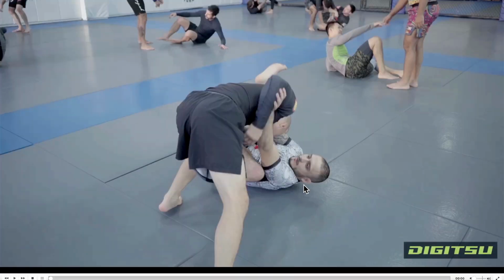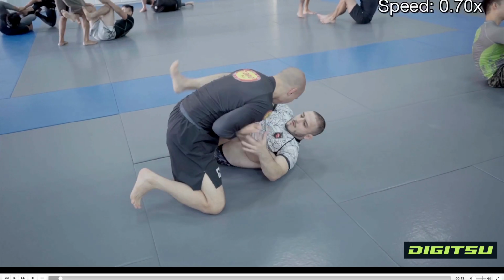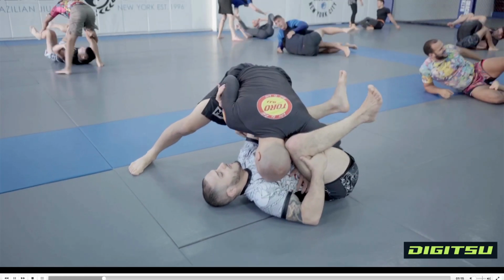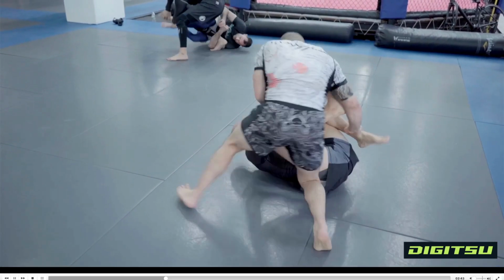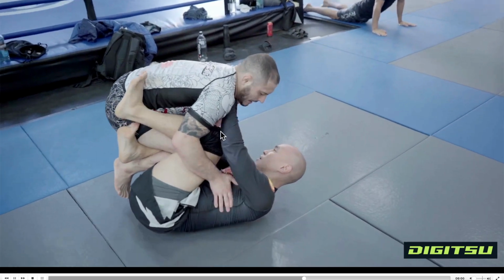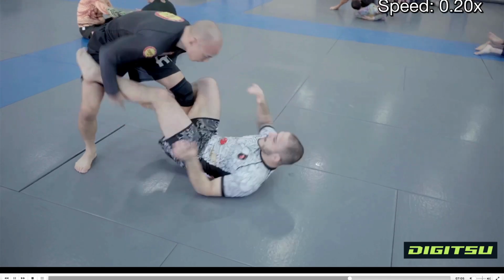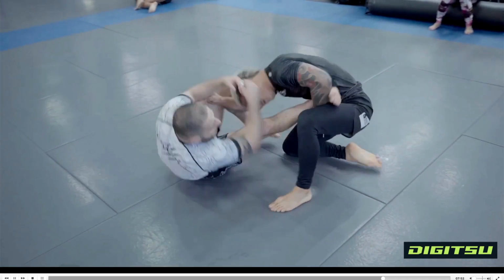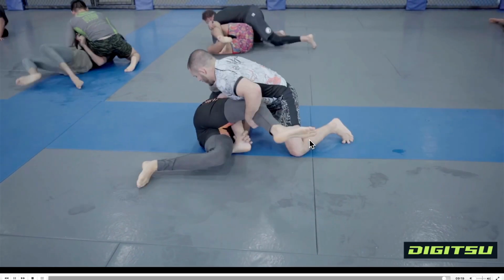Jon Calestine - Rolling Commentary - Guard Retention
This is a detailed breakdown of guard retention techniques and strategies:

1. When your opponent tries to pass your guard, focus on maintaining frames and controlling the inside corners. This can be achieved by using your hand to create a frame and keeping your knee pointed towards the floor.

2. When your opponent moves around to the north-south position, concentrate on bringing your knee inside to maintain distance and keep your knees to your chest. This will make your opponent want to back out as they will feel that you are maintaining the inside space.

3. When retaining the guard, wrist control is very important. Controlling your opponent's wrist prevents them from grabbing your knee and throwing your legs out of the way. This control also prevents your opponent from assisting in their passing motion.
4. When your opponent tries to clear the outside Ashi, control their wrist immediately. This prevents them from grabbing your ankle for a leg drag or starting to work their way to knee and hip for outside passing motion.